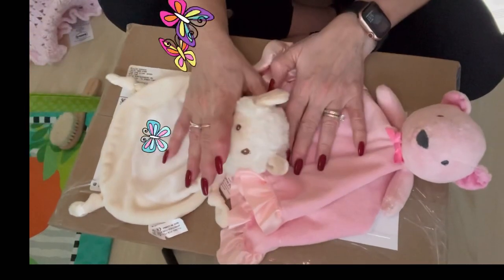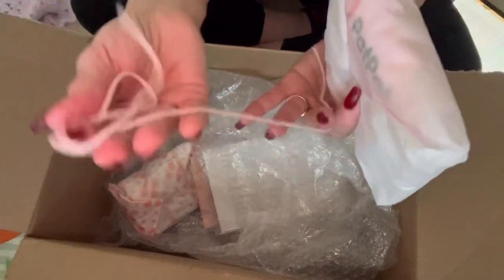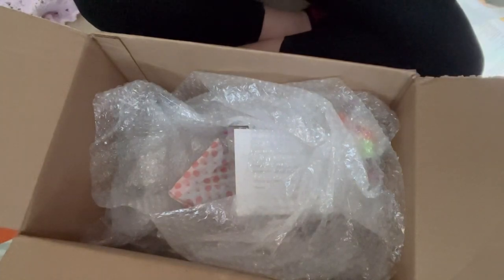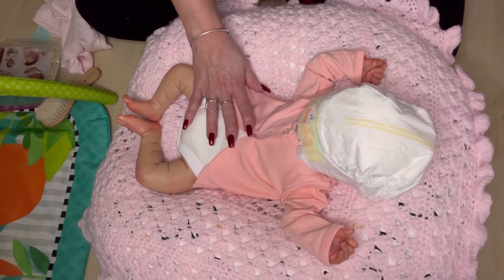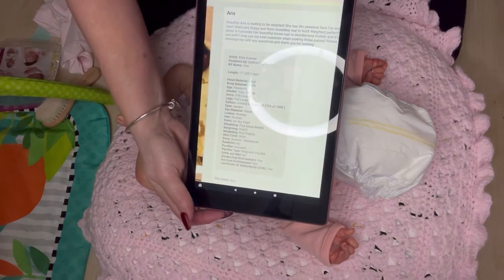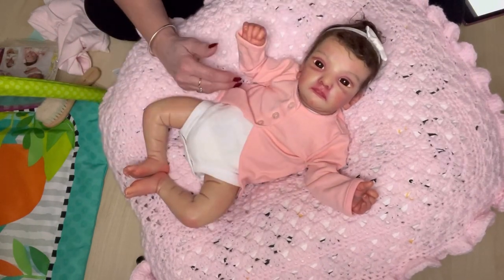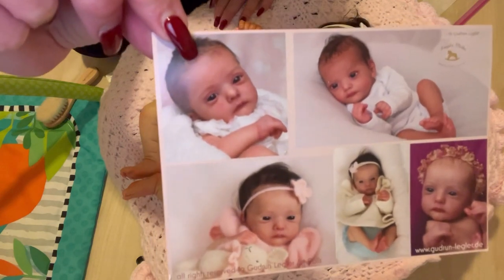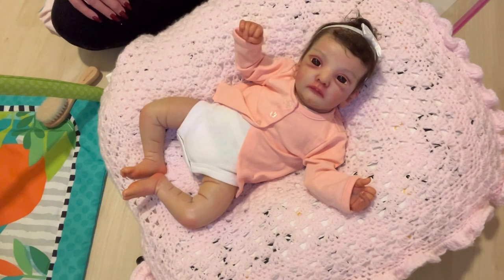Baby Reborn Open Box Ana amazing creation from Gudrun Legler 💗 Limited Edition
Ana Reborn Baby From
Gudrun Legler